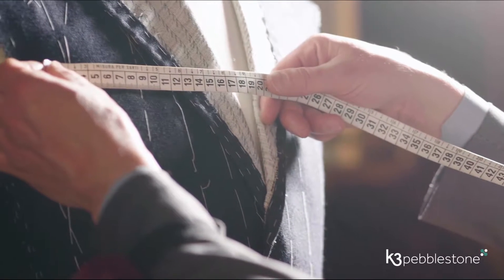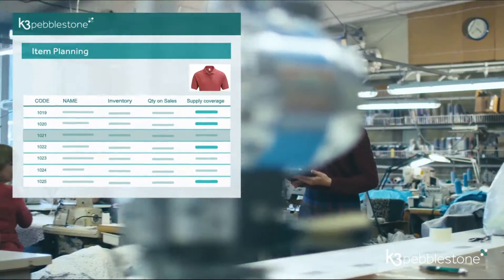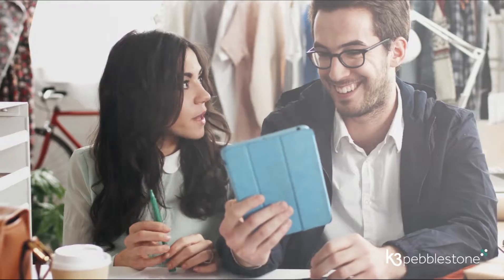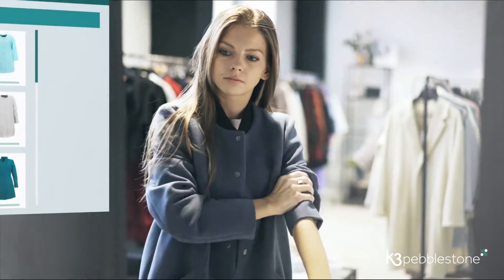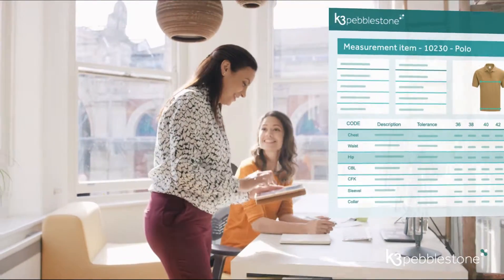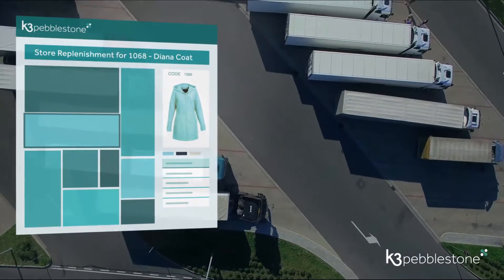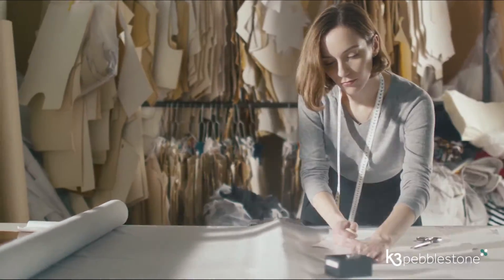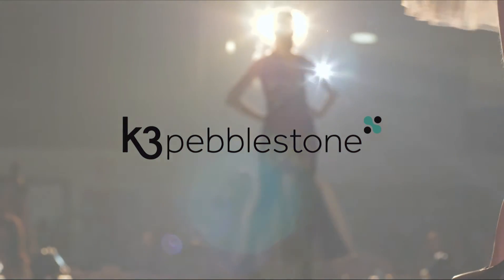K3 Pebblestone - Software Solution for the Fashion Industry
Workshop Marketing's skillset spans a number of different platforms and tools. From brand strategy development to building websites, we can help your business with content marketing, social media, public relations, search engine optimisation, website design and build, email marketing, collateral design and exhibitions and events.

We produced this video for K3 pebblestone to promote features of their business software solution for the fashion industry. This promotional video was created in-house from our editing team.